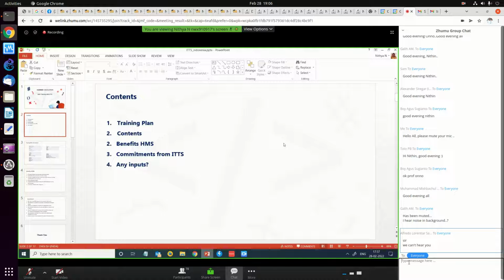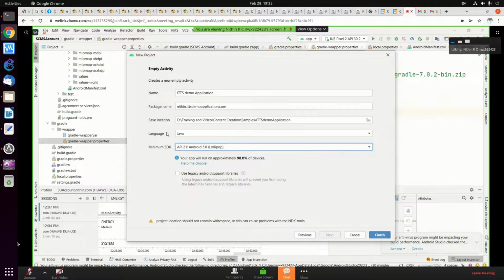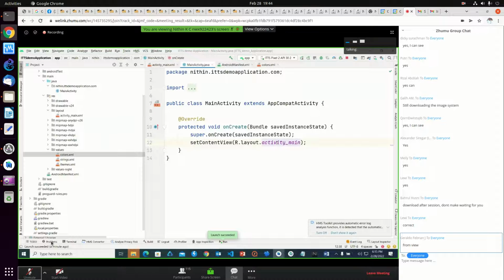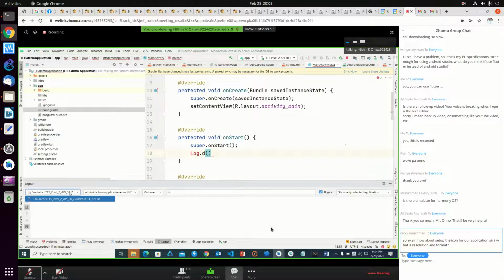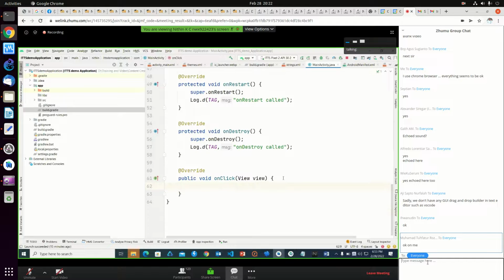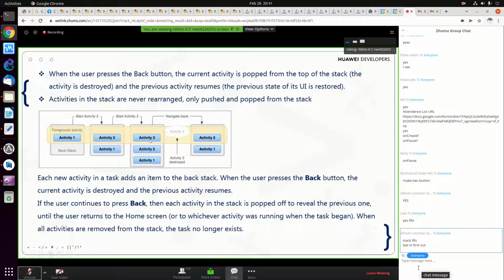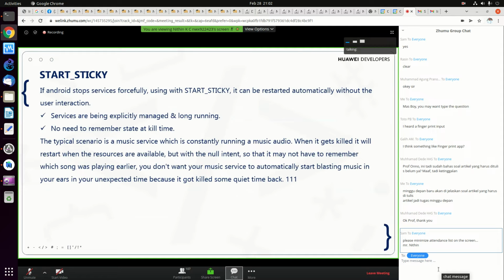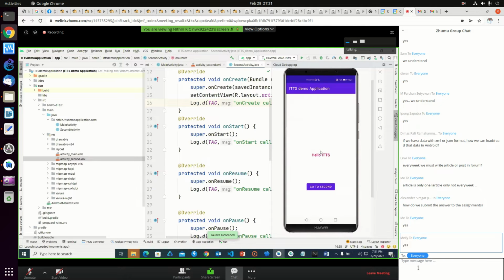20220228 HUAWEI mr nithin session no 1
HUAWEI mr nithin session no 1

OnnoCenter